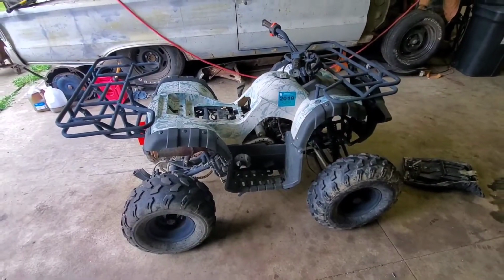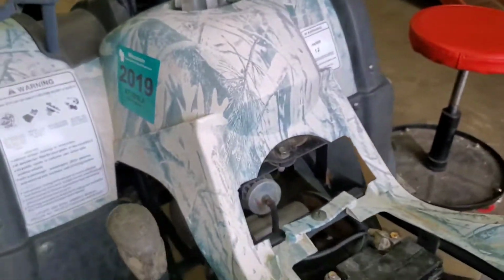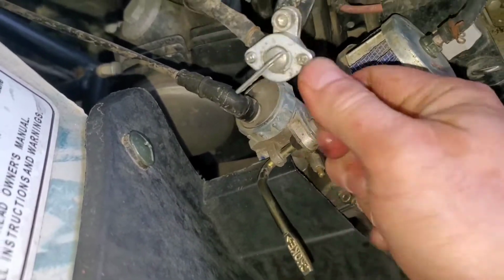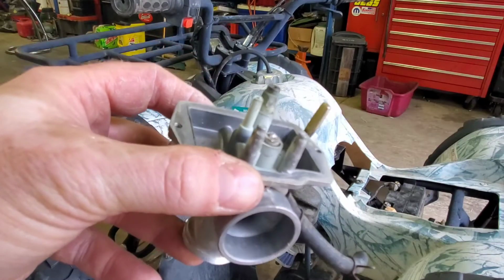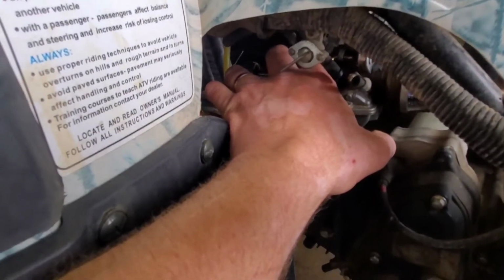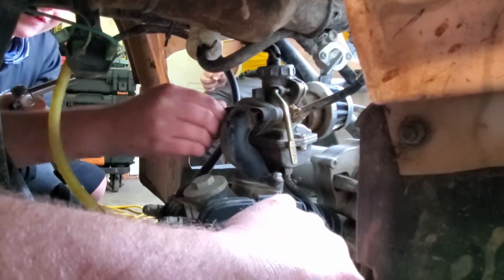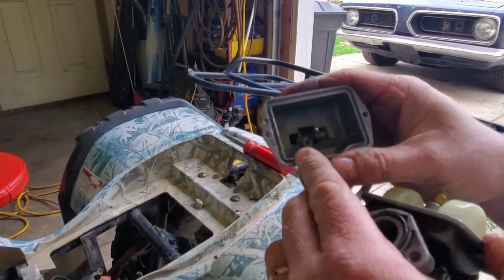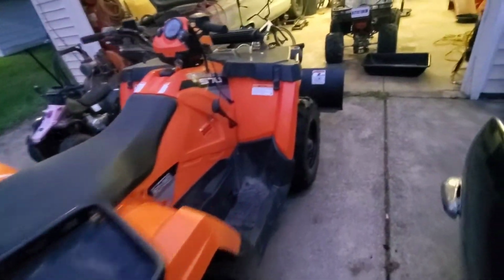Evidence of bad gas and a new project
Doing maintenance on the kids ATV's and picked up a new Chevy truck project.

Please support the YouTube channels below that inspire me to do it. They are in no order of preference